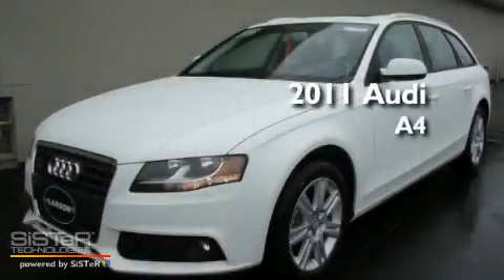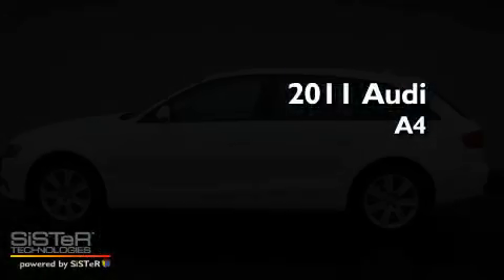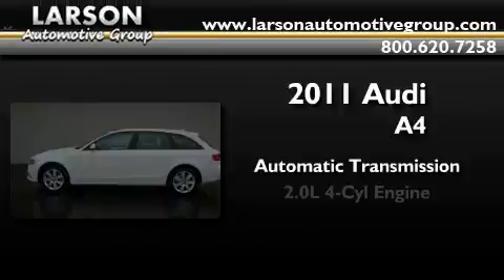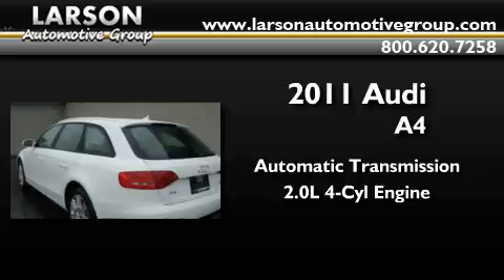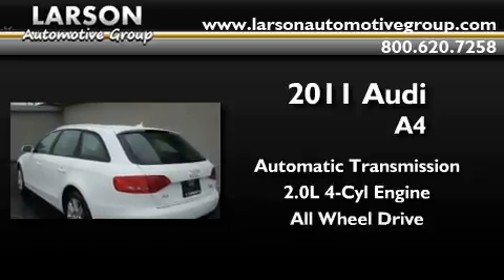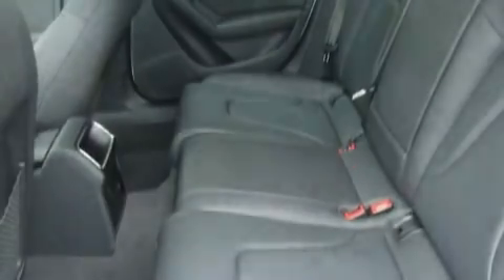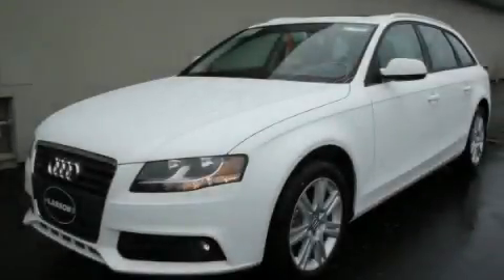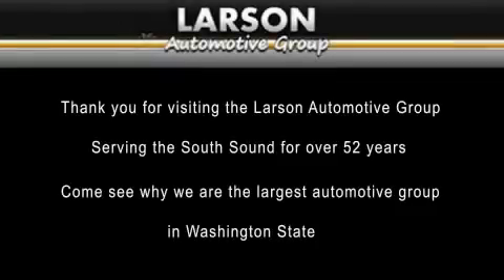2011 Audi A4 Puyallup WA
Year : 2011

 Make : Audi

 Model : A4

 Engine : 2.0L 4CYL TURBO

 Trans . : Automatic

 Exterior : Ibis White

 Miles : 25

 Interior : Black

 Stock : AM3609

 2001 N Meridian

 2011 Audi A4 Puyallup WA